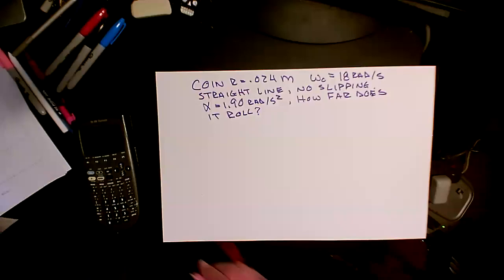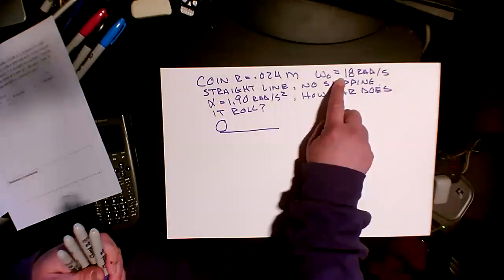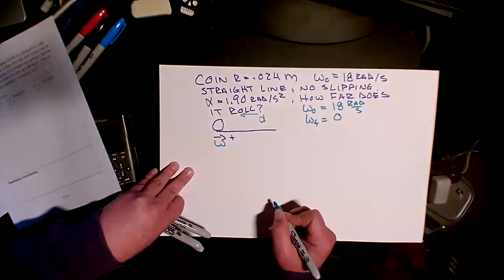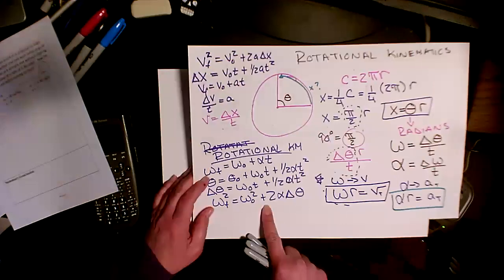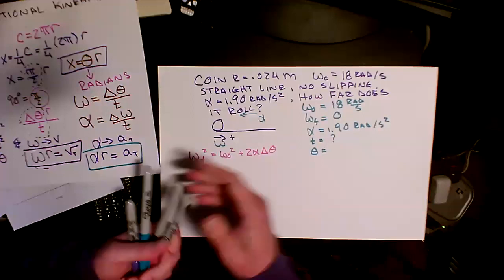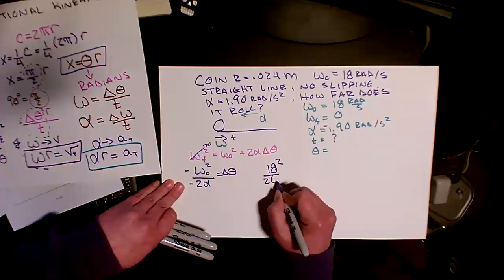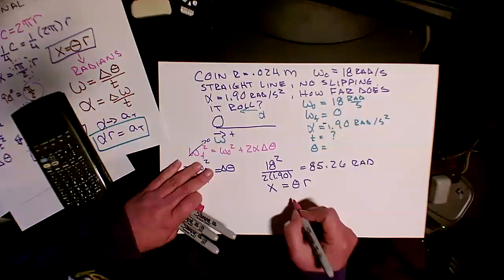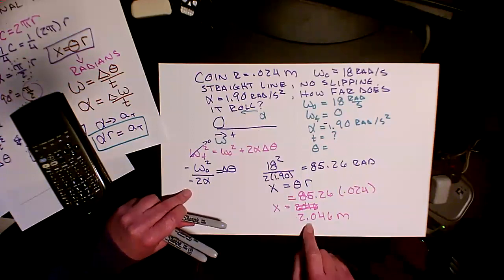Rolling a coin on a flat surface (sound good video odd)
The last video with weird video.

Rolling a coin, how far does it go?  You are given the radius, initial omega and want to know how far it travels before coming to a stop.